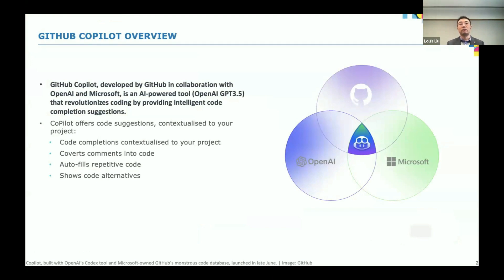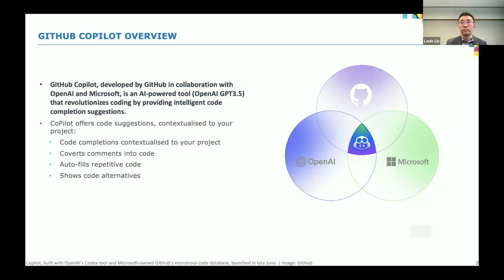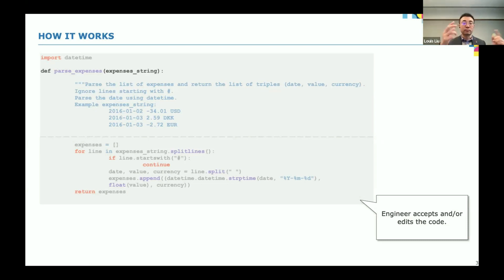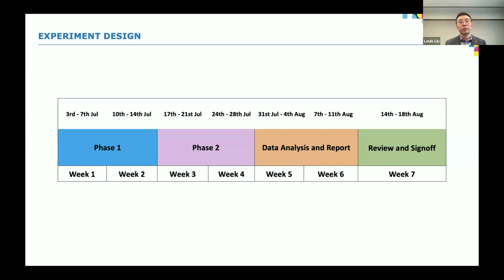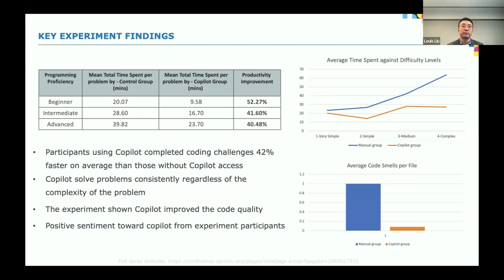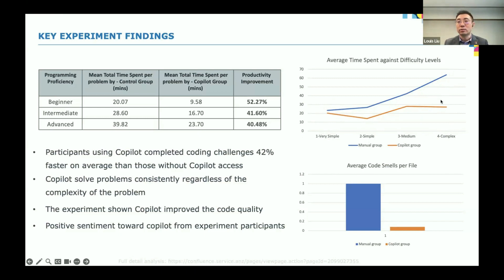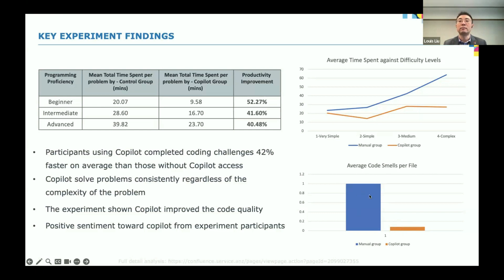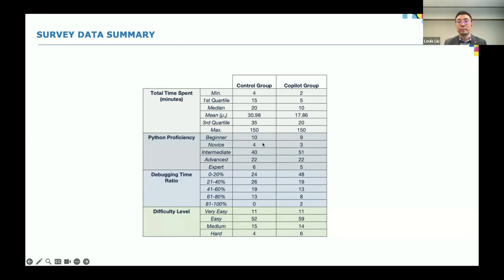The Impact of AI Tool on Engineering at ANZ Bank an Empirical Study on GitHub Copilot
The Impact of AI Tool on Engineering at ANZ Bank an Empirical Study on GitHub Copilot within Corporate Environment

Sayan Chatterjee, Ching Louis Liu, Gareth Rowland and Tim Hogarth, The Australia and New Zealand Banking Group Limited, Australia

Abstract

The increasing popularity of AI, particularly Large Language Models (LLMs), has significantly impacted various domains, including Software Engineering. This study explores the integration of AI tools in software engineering practices within a large organization. We focus on ANZ Bank, which employs over 5000 engineers covering all aspects of the software development life cycle. This paper details an experiment conducted using GitHub Copilot, a notable AI tool, within a controlled environment to evaluate its effectiveness in real-world engineering tasks. Additionally, this paper shares initial findings on the productivity improvements observed after GitHub Copilot was adopted on a large scale, with about 1000 engineers using it.

ANZ Bank's six-week experiment with GitHub Copilot included two weeks of preparation and four weeks of active testing. The study evaluated participant sentiment and the tool's impact on productivity, code quality, and security. Initially, participants used GitHub Copilot for proposed use-cases, with their feedback gathered through regular surveys. In the second phase, they were divided into Control and Copilot groups, each tackling the same Python challenges, and their experiences were again surveyed. Results showed a notable boost in productivity and code quality with GitHub Copilot, though its impact on code security remained inconclusive. Participant responses were overall positive, confirming GitHub Copilot's effectiveness in large-scale software engineering environments. Early data from 1000 engineers also indicated a significant increase in productivity and job satisfaction.

Copilot, GitHub, ANZ Bank, Code Suggestions, Code Debugging, Experiment, Software Engineering, AIes